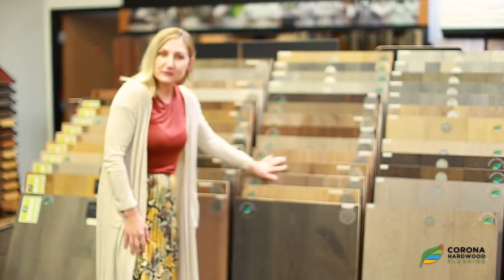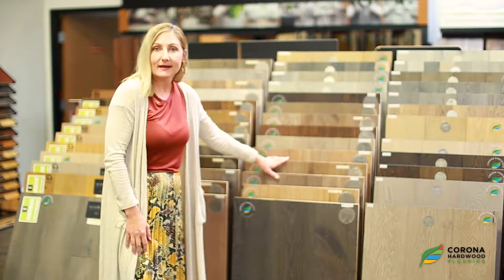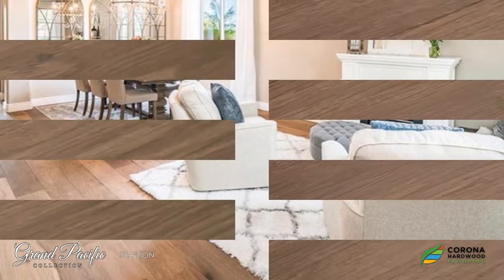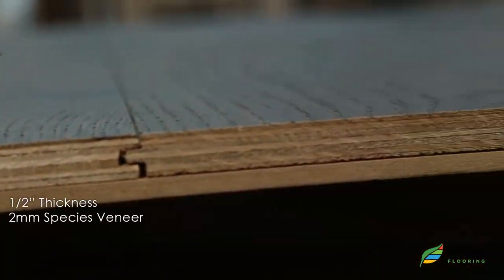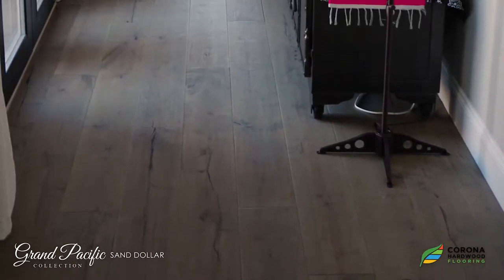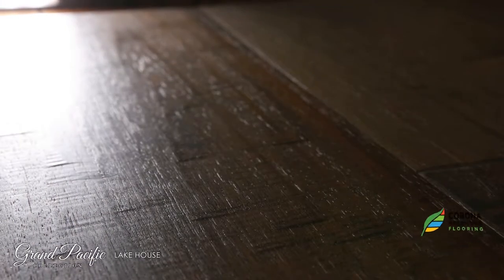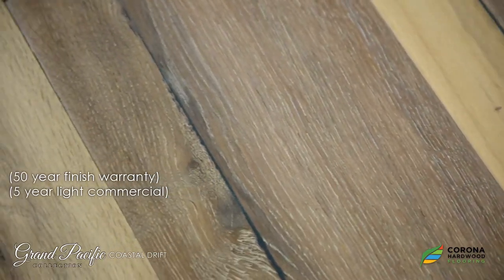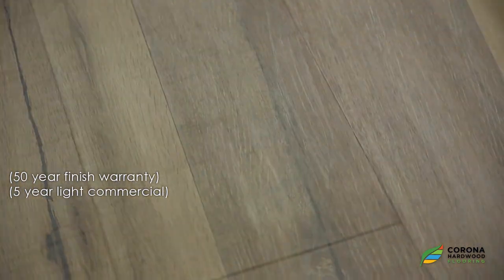Grand Pacific Hardwood Floors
Grand Pacific Hardwood features coastal inspired colors and styles across a variety of species. Weather you like the look of a wire brushed European Oak, the exotic look of a Acacia (Imported Walnut), or a distressed Hard Maple, you are sure to find what you are looking for in this collection. Although the collection has a coastal theme, Grand Pacific Hardwood flooring has a variety of colors that will work with any type of decor. Grand Pacific is a great choice for anyone who is looking for a wide plank, matte finish hardwood floor at a price that is affordable. Come visit our showroom today to take a look at this impressive collection.

127PB Grand Pacific - Pelican Bay European White Oak
127ES Grand Pacific - Endless Summer European White Oak
127HN Grand Pacific - Harbor Nights European White Oak
127RE Grand Pacific - Rivers End European White Oak
127OP Grand Pacific - Oyster Pearl European White Oak
127CD Grand Pacific - Coastal Drift European White Oak
127CL Grand Pacific - Cliffside European White Oak
127MB Grand Pacific - Morning Break European White Oak
127BR Grand Pacific - Breakers European White Oak
127LH Grand Pacific - Lake House European White Oak
127ET Grand Pacific - Evening Tides Acacia
127MS Grand Pacific - Misty Seas Acacia
127HB Grand Pacific - Hawthorne Bay Acacia
127BB Grand Pacific - Bay Breeze Acacia
127SB Grand Pacific - Sand Bar Acacia
127BC Grand Pacific - Beach Comber Acacia

Corona Hardwood
350 S Maple St., Ste A